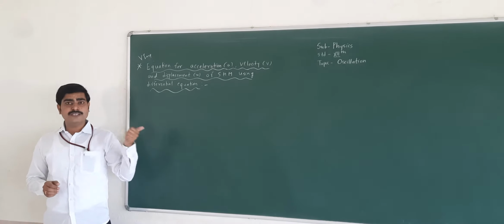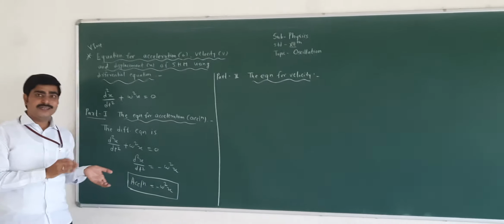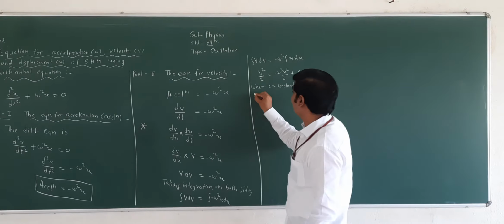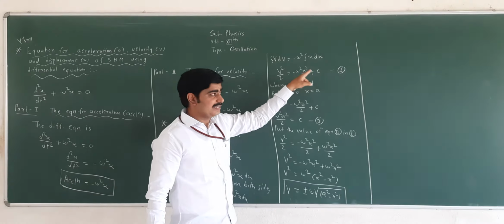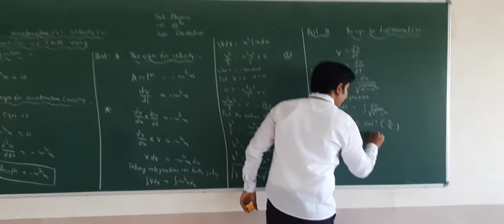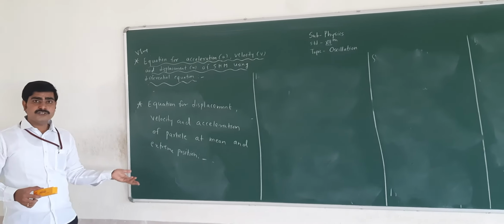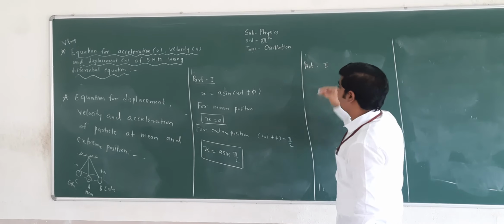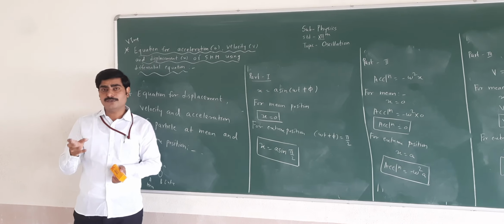Std 12th Lecture No.20 Oscillation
Equation for displacement,Velocity and acceleration using diff. eqation